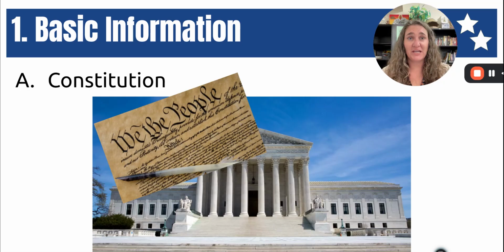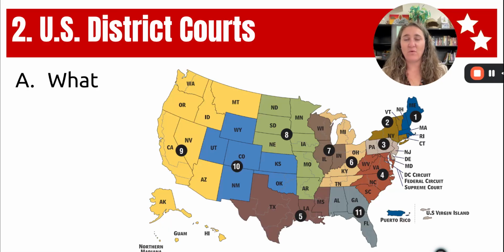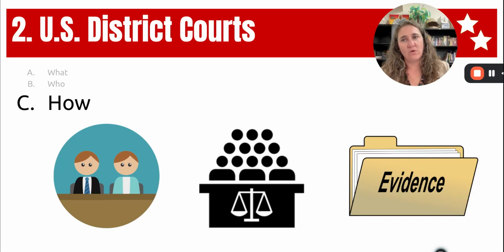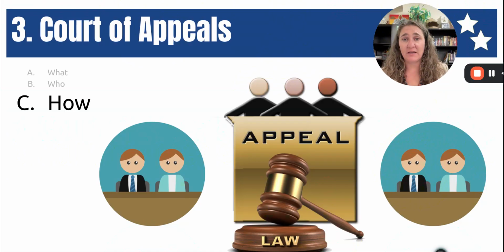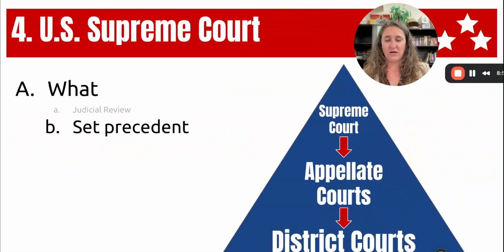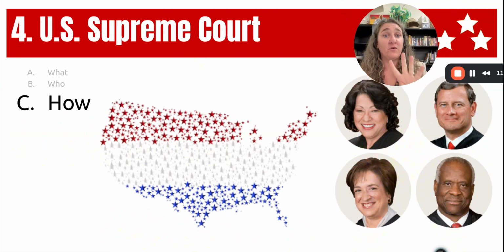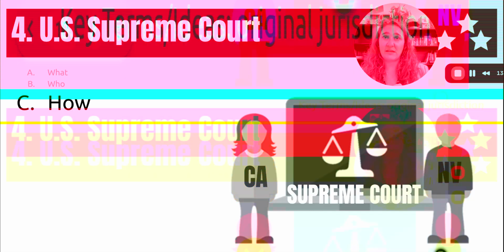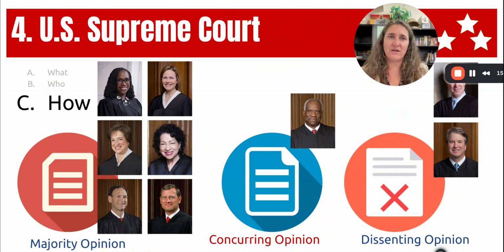Judicial Branch Lecture, FA2025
This lecture is an introduction to and an overview of the federal court system of the United States.